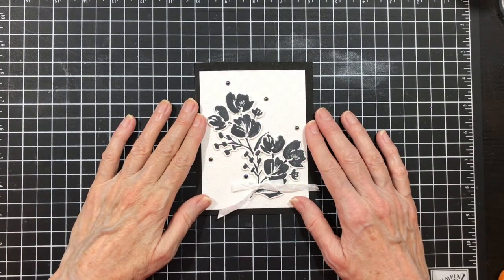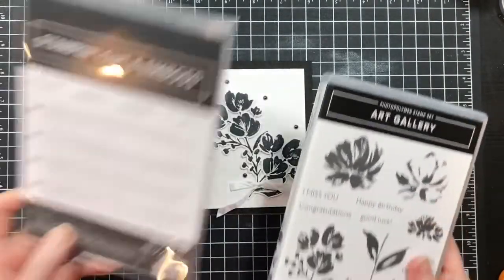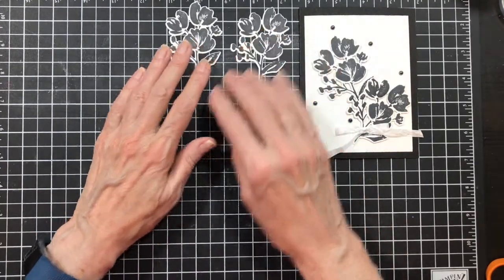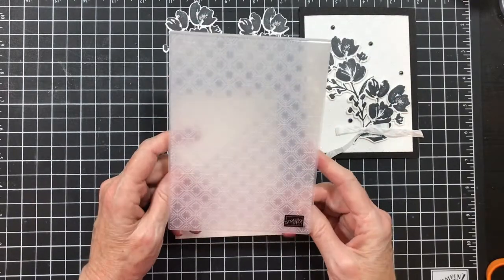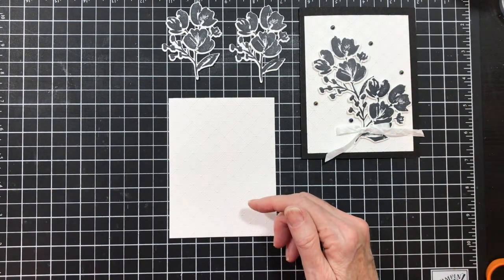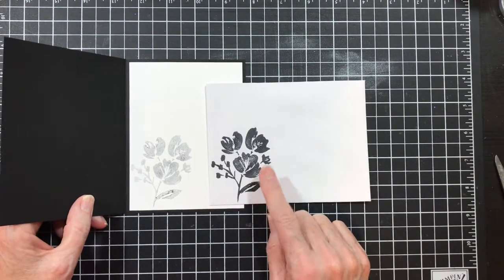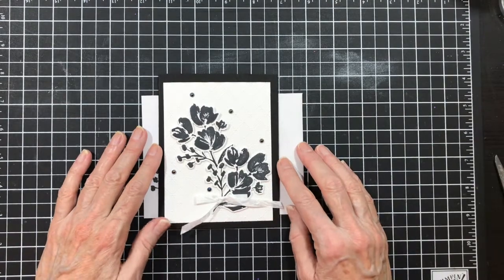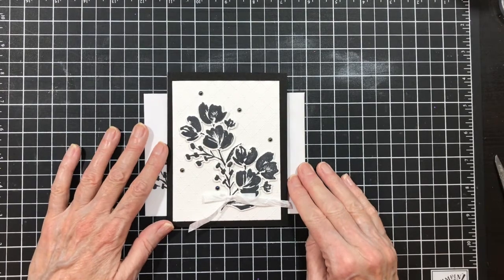Art Gallery Stamp Idea from Stampin' Up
Sign Up for more of my great ideas and a free box tutorial ~

Wait until you see this elegant black and white card that uses the Art Gallery stamp set..

Direct link to blog post with pictures, measurements, and supplies used for the project ~